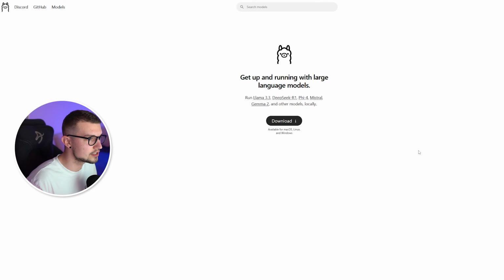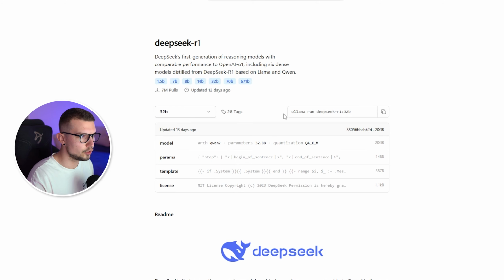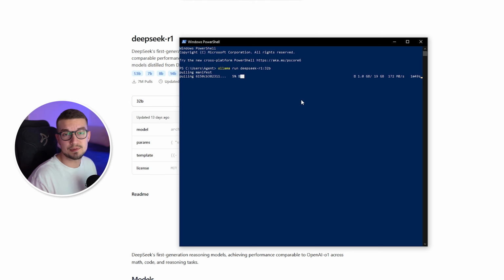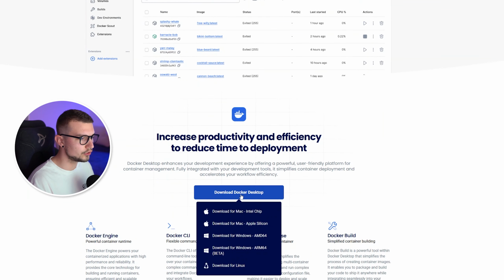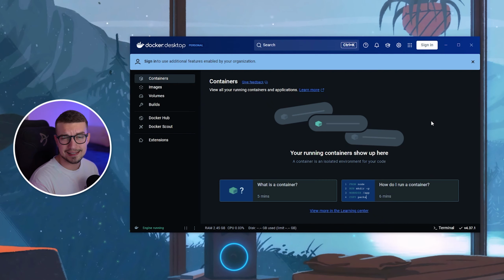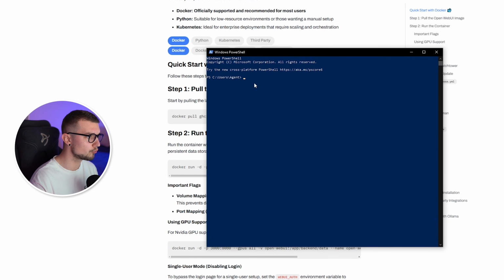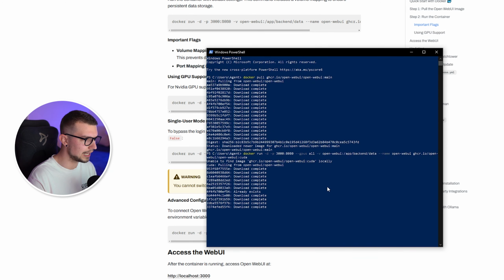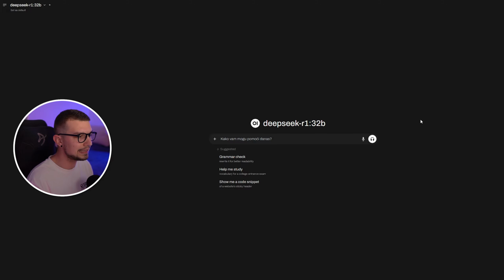Install ANY AI LLM Locally! (Deepseek, OpenAI...)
In today's video, I'll show you how to install any large language model (LLM) locally without worrying that your data is being stored on external servers.